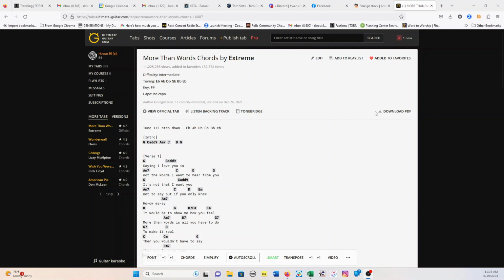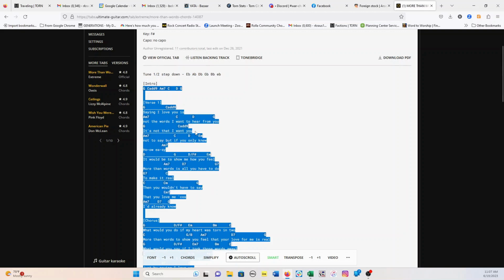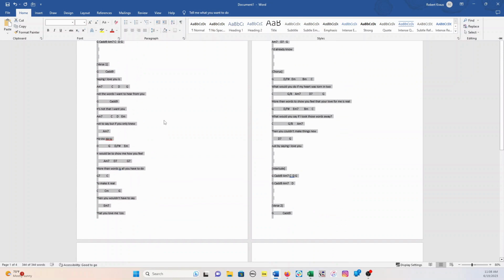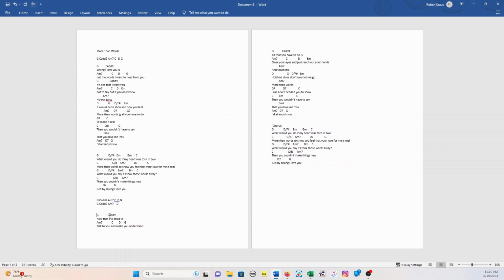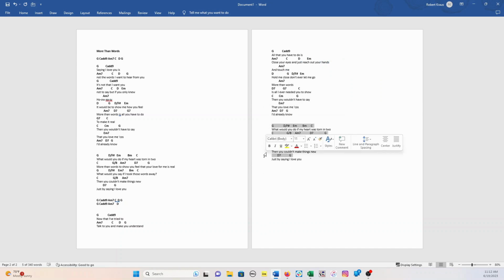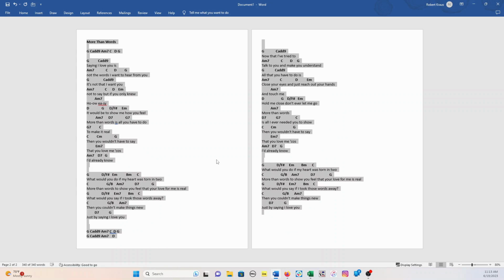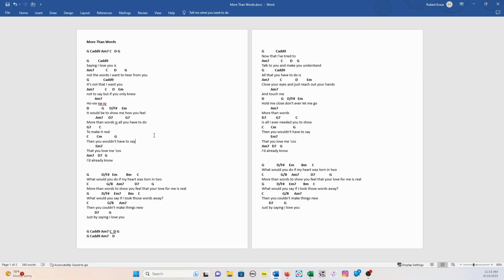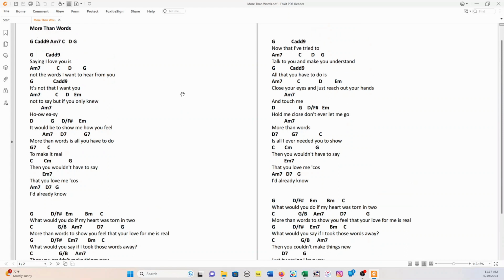Copying Charts from a web based source into a PDF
This is a set of instructions on how I go about re-formatting a song chart (chords and lyrics) from a Web-based service (like Ultimate Guitar) using Microsoft Word to create a PDF that can be uploaded to my iPAD song program.